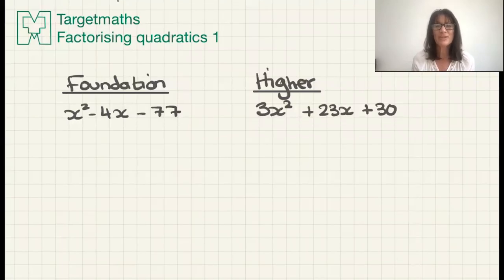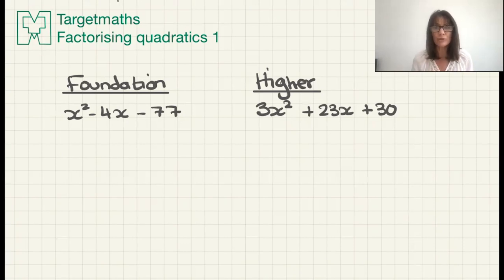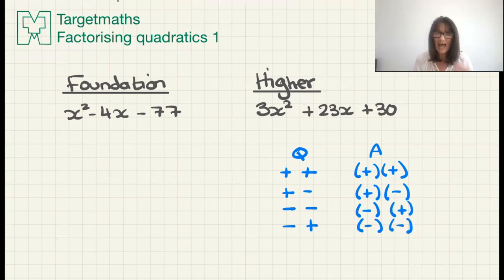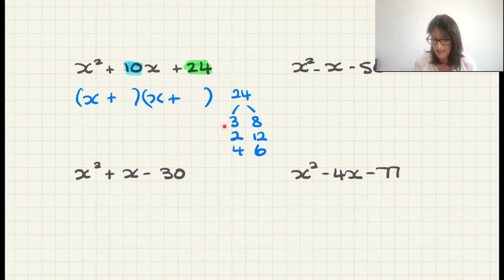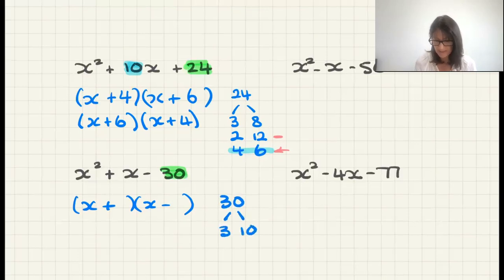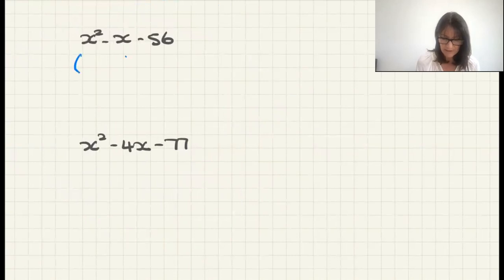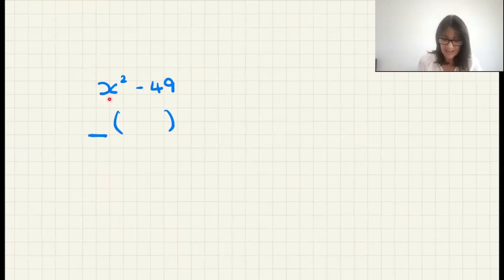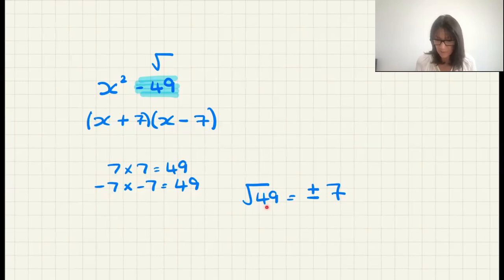HOW TO FACTORISE QUADRATICS | QUADRATICS #1| MATHS TUTORIAL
In this video we look at a method that was developed to help students who can get easily muddled by negative numbers.  Whilst not completely eliminating it from our thinking the method takes the worry out of factorising. Suitable for KS3, Foundation and Higher GCSE study.